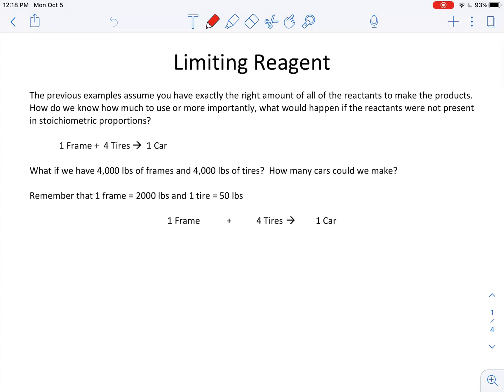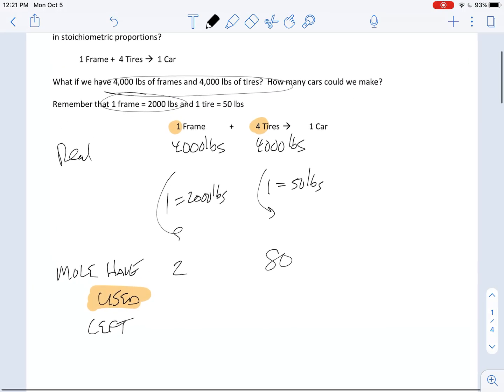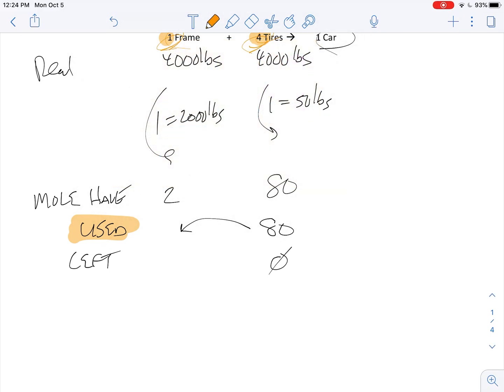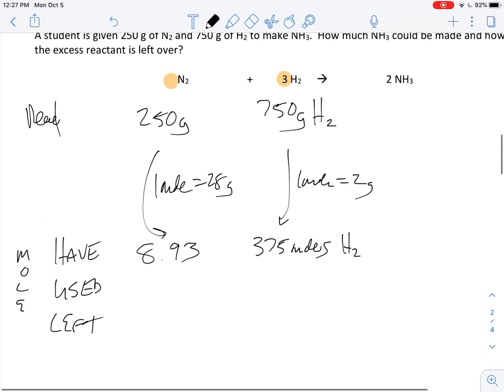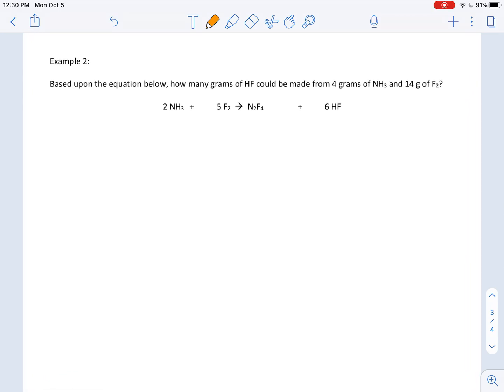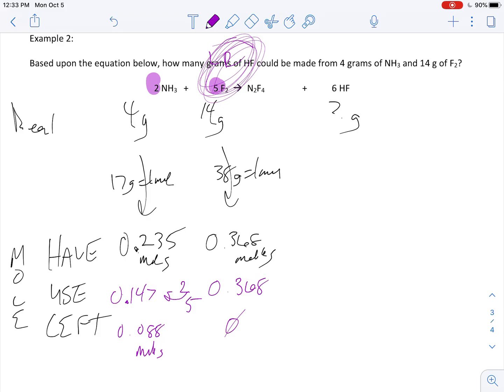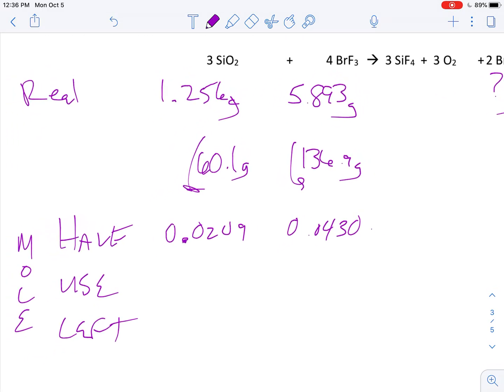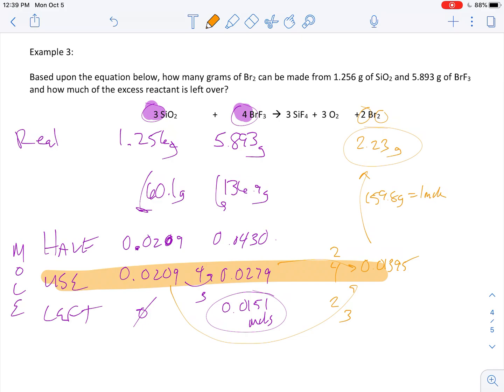2021 Limiting Reagent